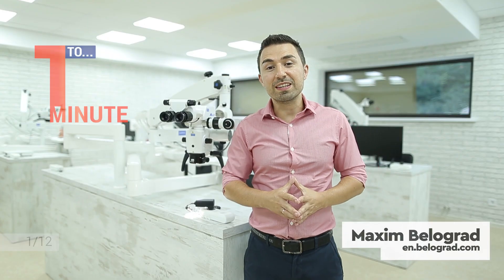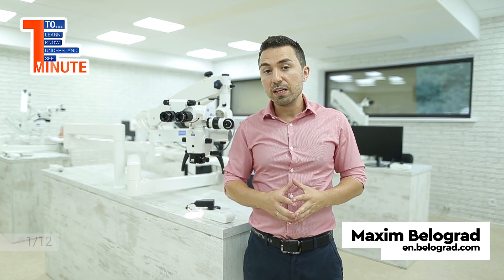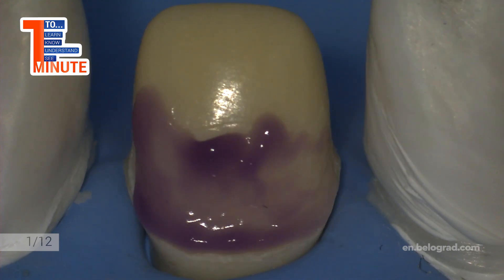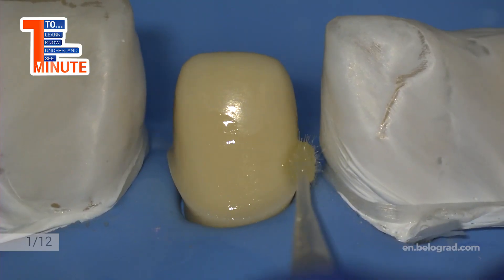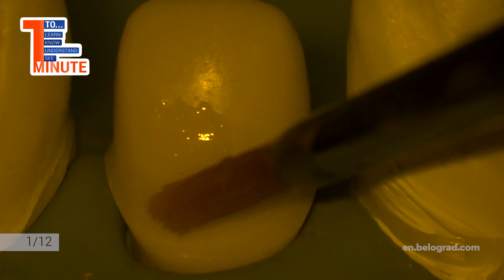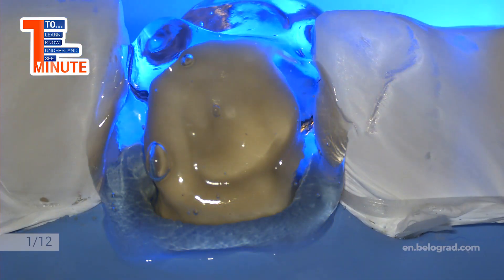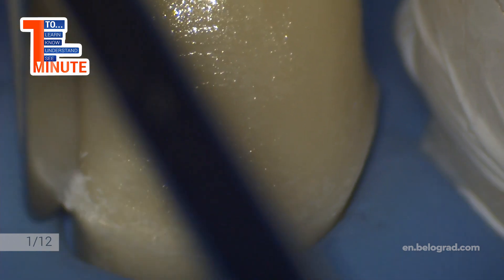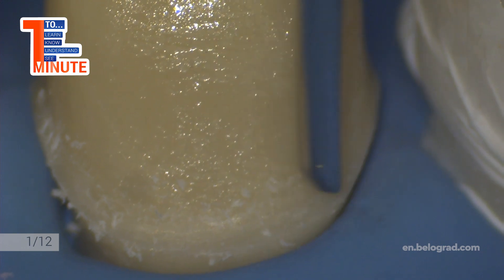IDS (immediate dentin sealing). Bonding agent 4th generation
If dentin is exposed after preparation it should be sealed )according to IDS concept by Pascal Magne)
The sequence of procedure is following :
- dentin is etched with phosphoric acid – 10 seconds
- etching gel is rinsed out, tooth is dried (dentin should be slightly moisten), then primer is applied for 20 seconds activated by microbrush, and dried.
-  adhesive is applied. We do this with thin brush that helps us to control excess and to spread adhesive over dentin surface precisely. 10 seconds light curing. Then we cover all surface with glycerine gel and light cure for 1 minute.
- now we need to clean finish line from adhesive. Hand instruments can be used (enamel chisel or curette)

BELOGRAD Dental Academy
We are hands-on!